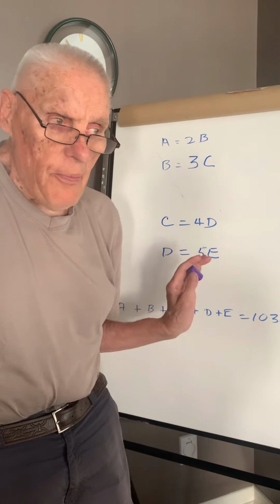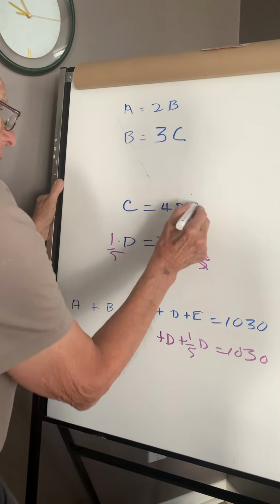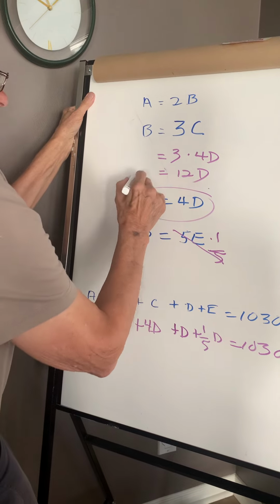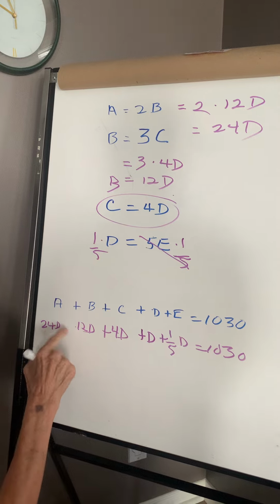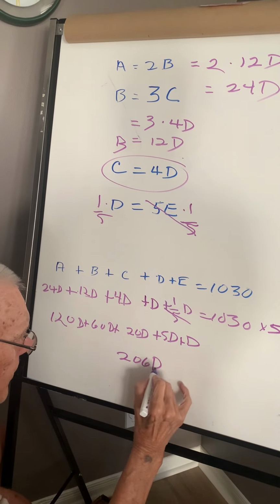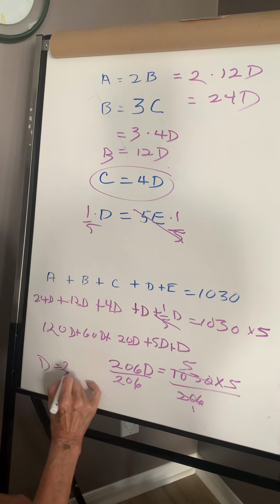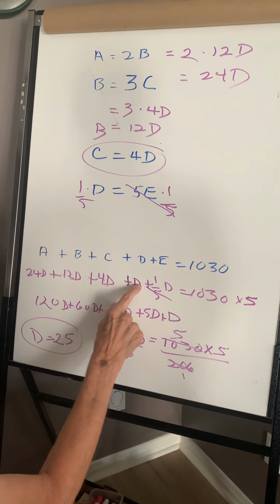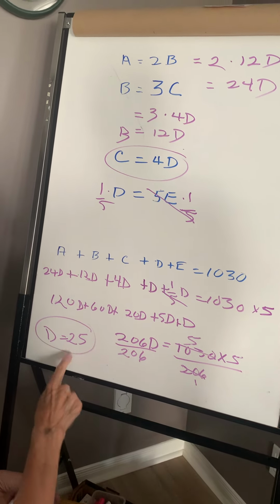September 11, 2024